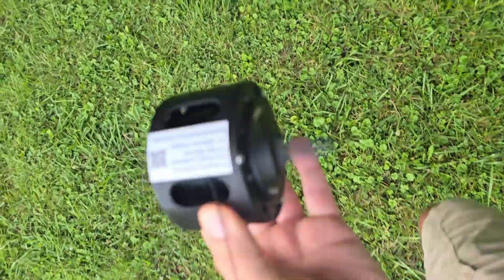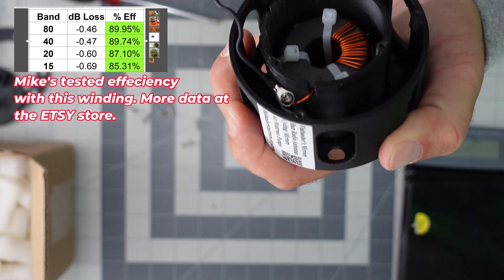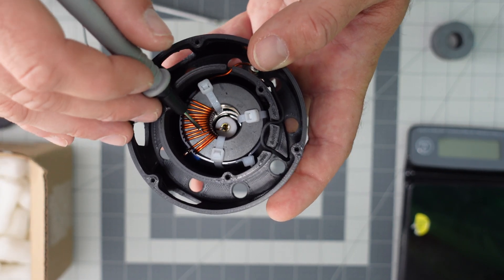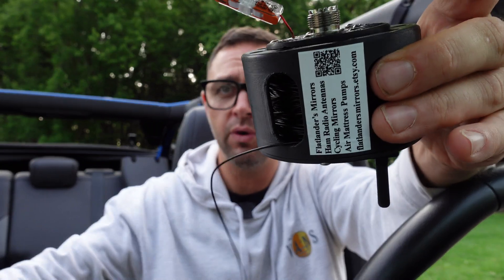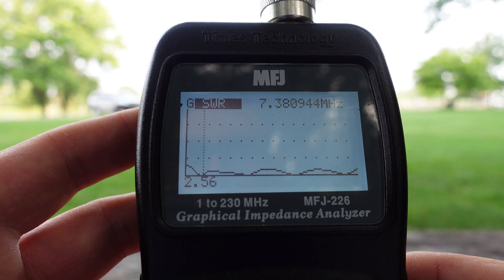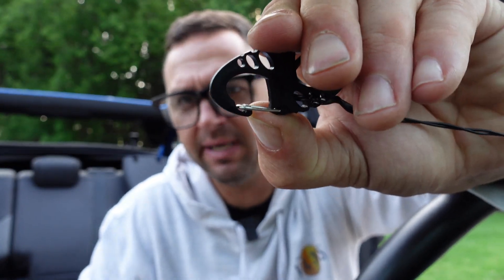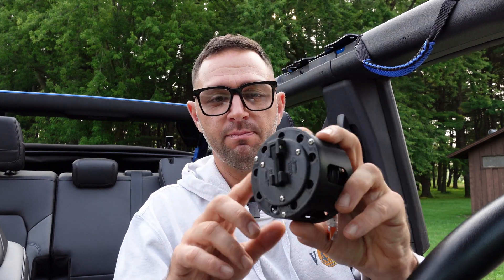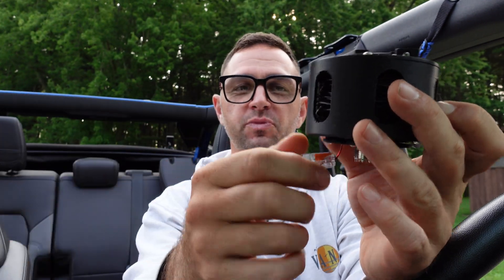Quick Deploy - "REELY" Cool EFHW Antenna - Flatlanders Mirrors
Check out the other items available at the shop.

This is an EFHW with a large toroid. From Flatlander Mirrors ETSY store:

"Thank you for looking at the Flatlander's EFHW Portable antenna.

The Flatlander's EFHW Portable antenna is a complete ready to go antenna, a portable High Frequency (HF) antenna for the 40, 20 15, and 10 meter Amateur Radio bands without a tuner. With a 10:1 tuner it is usable on the 30, 17, and 12 meter bands. It is rated for 100 watts digital and SSB.

The Flatlander's EFHW Portable Antenna is now 3D printed from ASA filament which is UV resistant and won’t warp if left out in the sun. ASA filament is used for a lot of outdoor items. With 2 years of testing on hundreds of POTA activations the antenna has held up very well in all weather conditions. The overall dimensions of the Flatlander's EFHW Antenna is 3.375” in diameter, and 2.6” thick and weighs approximately 12ozs.

The antenna has a 49:1 UnUn with the Fair-Rite 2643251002 toroid wound with 18 gauge magnet wire and depending on the band is 85% to 90% efficient. The antenna wire comes as 67ft 6in long and has been pretuned for a sloper configuration with 16in wrapped back for a tuned length of 66ft 2in. The wire is a tough 7 strand 26 gauge copper plated steel wire. This give the purchaser enough wire to fine tune the bands for his/own use. The antenna can be set up in many configurations such as sloper, inverted vee, inverted L, or flat.

Out of the box, the swr is best when the antenna has been tuned in a sloper configuration at a height of 32ft with the UnUn 3ft off the ground for low SWR on the 40, 20, 15, and 10 meter bands. During testing the SWR on the 40, 20, 15, and 10 meter bands was under 1.5 to 1. With no tuner required. The 30, 17, and 12 meter bands require a 10 to 1 tuner. Some final tuning may also be required due to your location and any other antenna configuration. Don't let the size of the antenna fool you, due to it's efficient UnUn it is great for QRP operations. At 5 watts or less every watt counts.

The Flatlander's EFHW Portable antenna is configurable to facilitate Near-Vertical Incident Sky wave (NVIS) communications. It is designed for short to long range portable and man-packable HF communications. For use with POTA, SOTA, Field Day, or any other portable operations. Flatlander's EFHW Portable antenna is ideal for hiking, backpacking, and both tent and Recreational Vehicle (RV) camping. The antenna can be deployed by the operator in the field in less than 15 minutes, using almost any available support, with no masts or guying required.

The antenna wire is wound around the Inner Shell making the antenna easy to manage and quicker to deploy and take down than other antennas with the standard figure 8 winders. The wire comes off the winder in a smooth straight condition as opposed to being crimped in a zigzag pattern. To deploy the antenna wire, hold the outer shell and gently pull the wire out. When finished operating, there is a lever that swings out and allows you to wind up the wire like a fishing reel.

To purchase just the housing click on this

Mike H. KD9OBF"